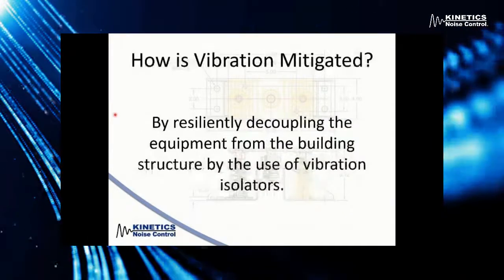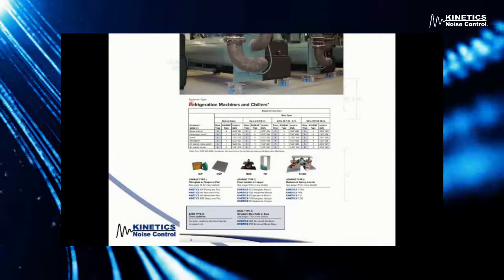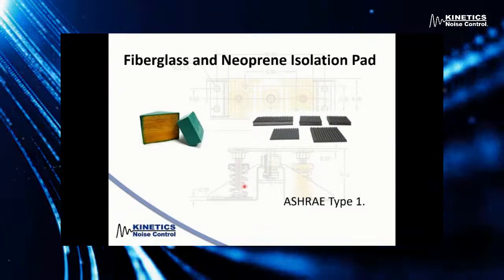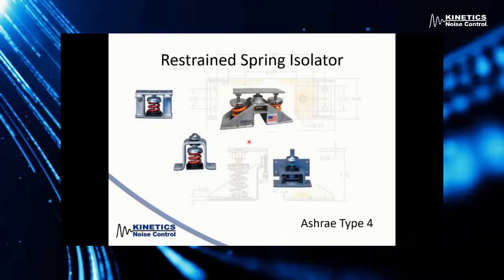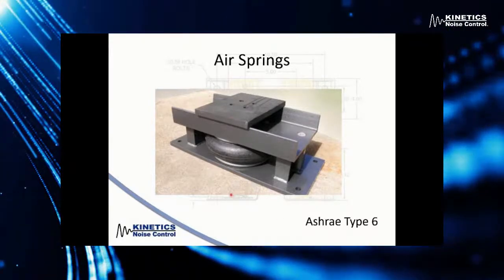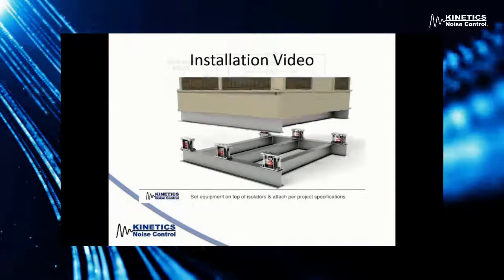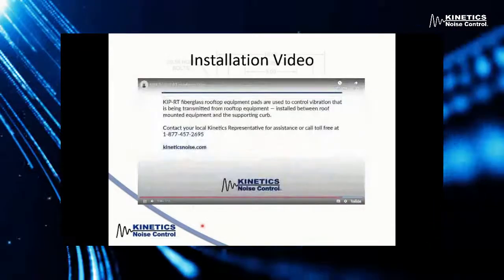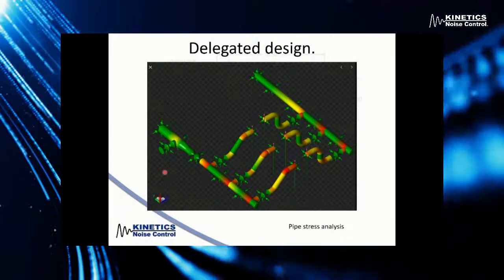Vibration Isolation for Mechanical Systems Webinar Replay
From May 2020
In this 20 minute webinar, Lee Chiddention gives an introduction to mechanical system vibration isolation. This brief presentation focused on Vibration isolation Selection, ASHRAE isolation types, briefly covered in-curb acoustical treatments, and concluded with how Kinetics can assist with delegated design and certification.